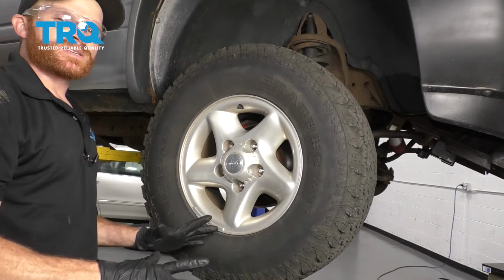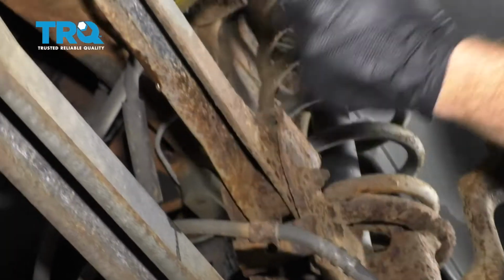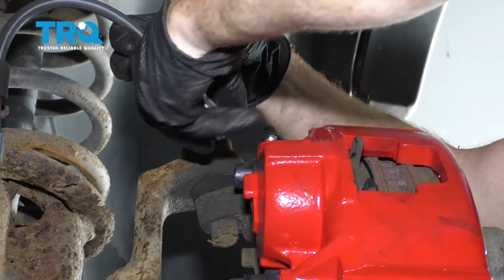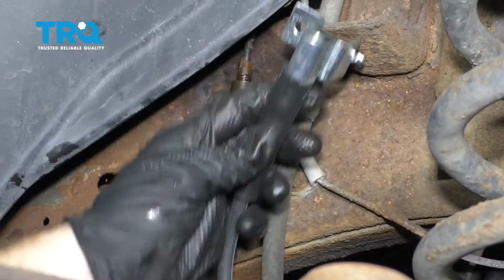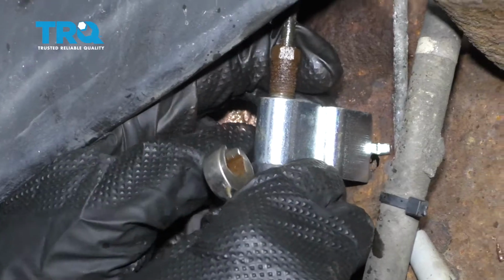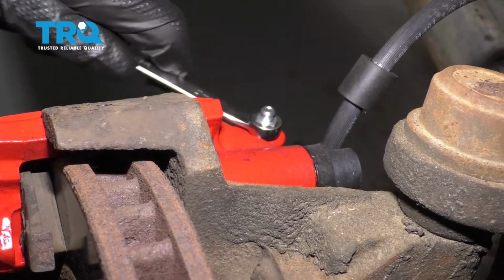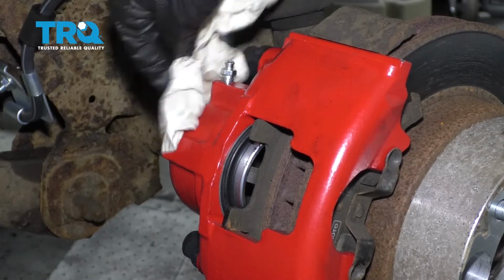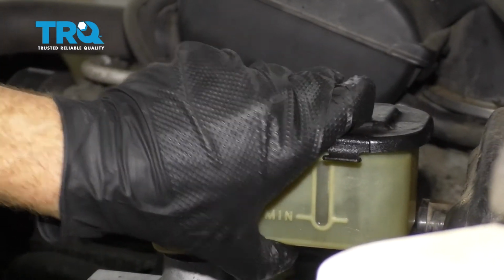How to Replace Front Passenger Side Brake Hose 1994-02 Dodge RAM 1500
A leaking brake hose is bad news! Losing fluid, or getting air in the system can cause the brakes to weaken or fail completely. Old, dry rotted, cracking, or bulging lines are on the verge of breaking and starting a leak. This video shows you how to install a new TRQ brake line engineered to fit your 1994-02 Dodge RAM 1500.

This repair was done on a 1996 Dodge Ram 1500 and the process should be similar on the following vehicles:
1994 Dodge Ram 1500
1995 Dodge Ram 1500
1996 Dodge Ram 1500
1997 Dodge Ram 1500
1998 Dodge Ram 1500
1999 Dodge Ram 1500
2000 Dodge Ram 1500
2001 Dodge Ram 1500

Tools you will need:
• Socket Driver
• Swivel
• Copper Anti-Seize
• Floor Jack
• Jack Stands